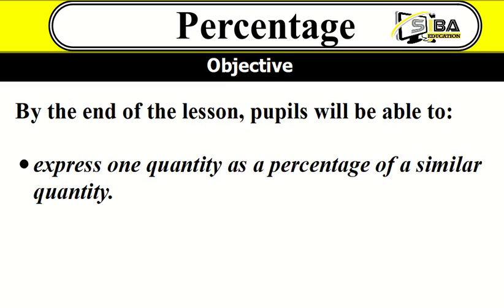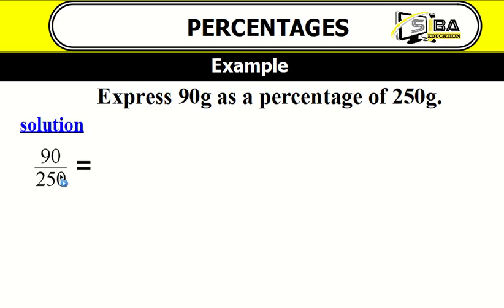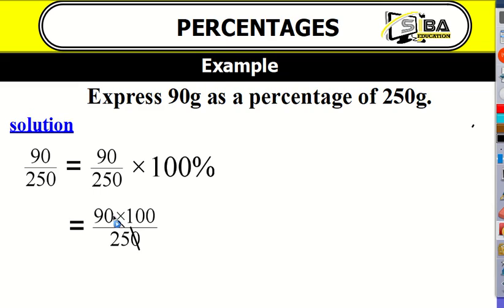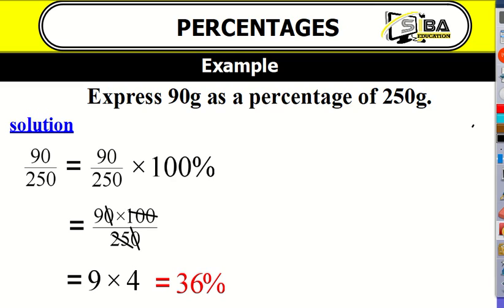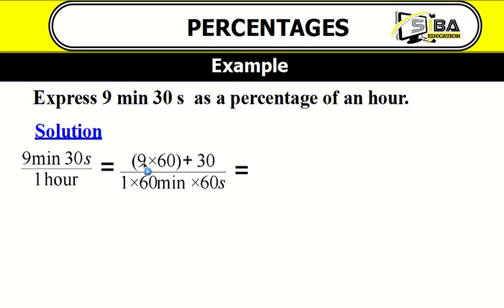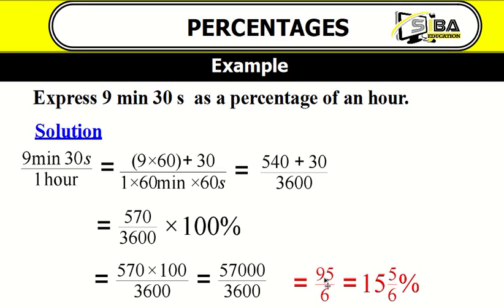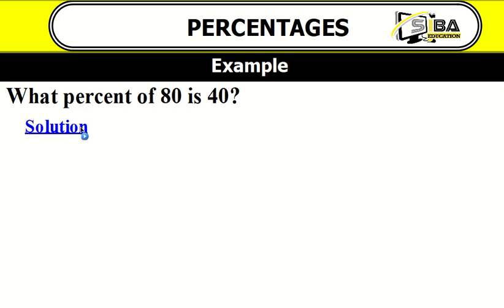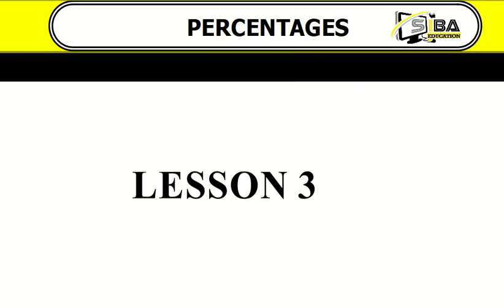Percentages A2 by ABB with exercises at